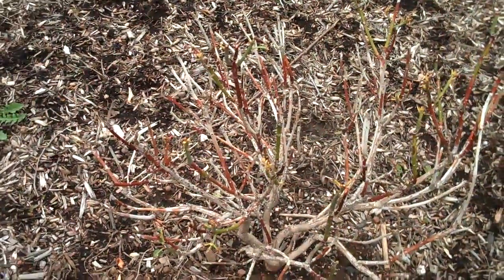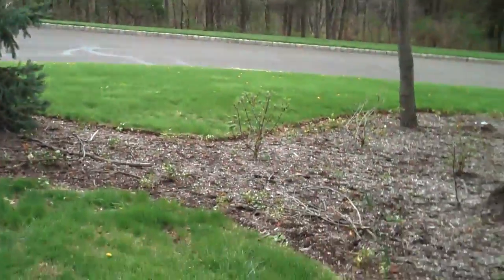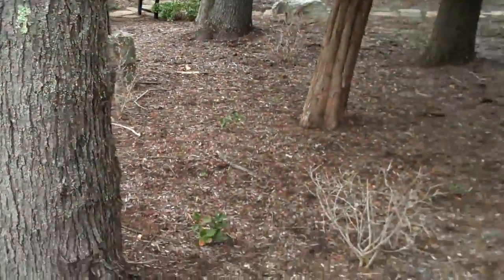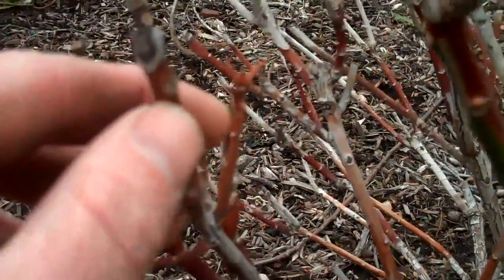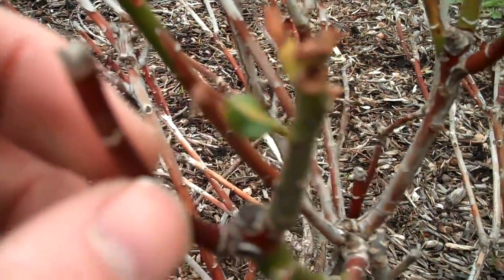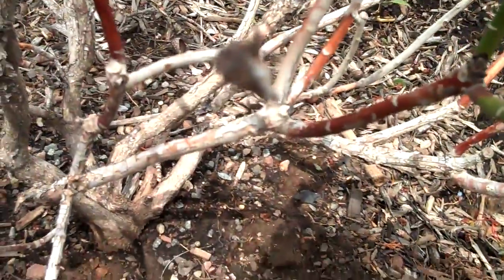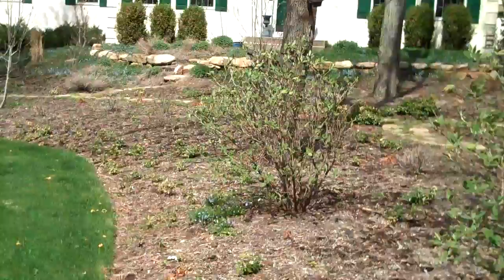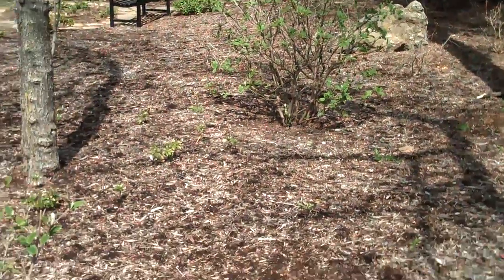What NOT To Do- Deer Preventions; Chris Orser Landscaping